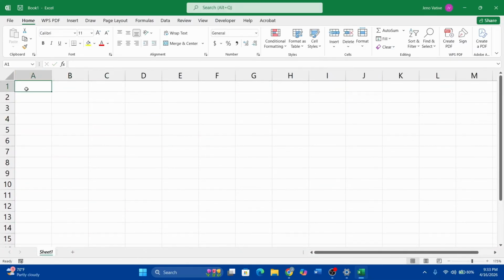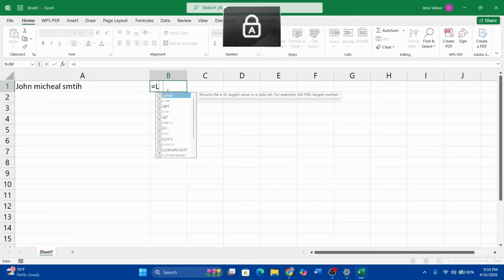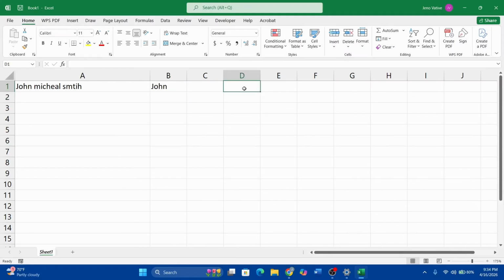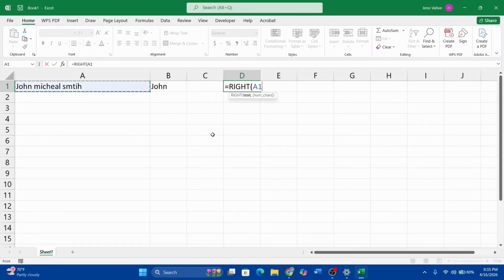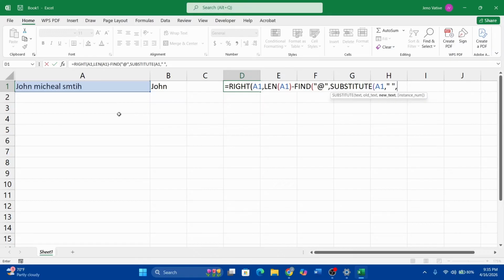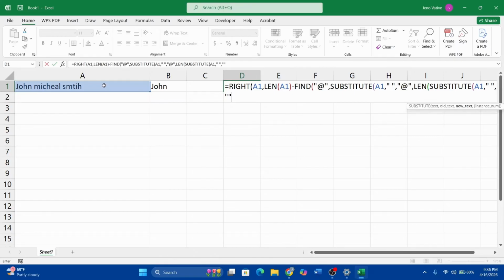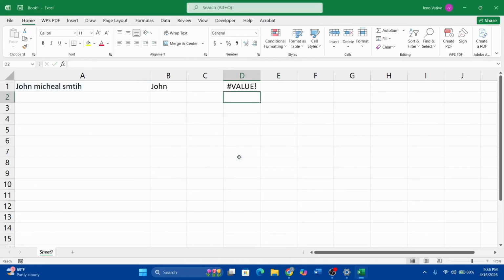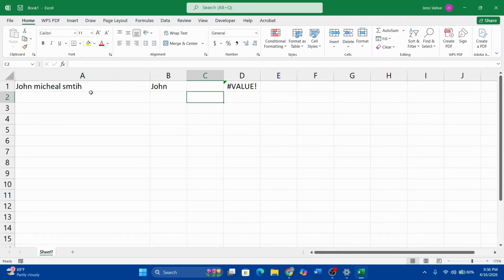How To Separate First Name Middle Name And last Name In Excel Using Formula ?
Hello Guys,

Welcome to our step-by-step guide on How To Separate First Name Middle Name And Last Name In Excel Using Formula! If you’re working with full names in Excel and want to split first name, middle name, and last name into separate columns, this video is perfect for you. We’ll show you how to separate names in Excel using formulas, extract first name in Excel, get middle name from full name, and split last name easily. Whether you're managing data, cleaning spreadsheets, or organizing contact lists, these Excel formulas will help you quickly split full names and improve your workflow.

What you’ll learn in this video:
How to separate first name middle name and last name in Excel
How to split full name into columns in Excel using formula
How to extract first name from full name in Excel
How to get middle name in Excel from full name
How to extract last name in Excel
How to split names in Excel without Text to Columns
Best formula to separate names in Excel automatically